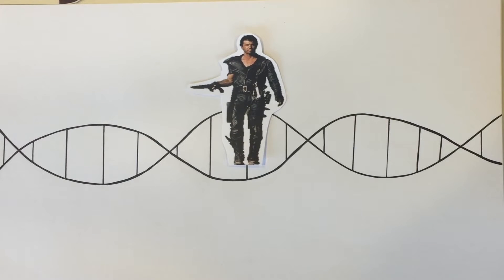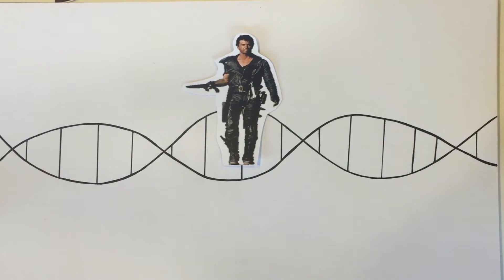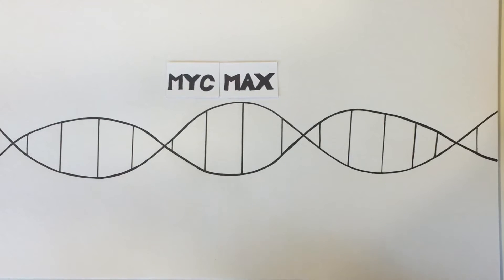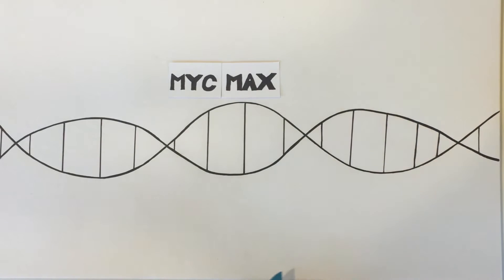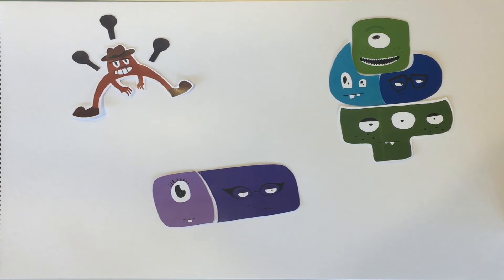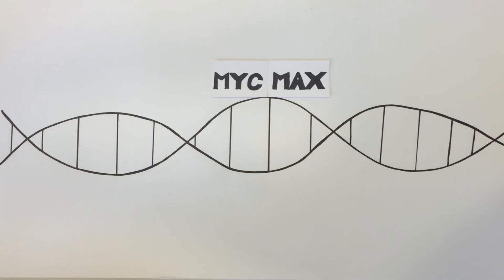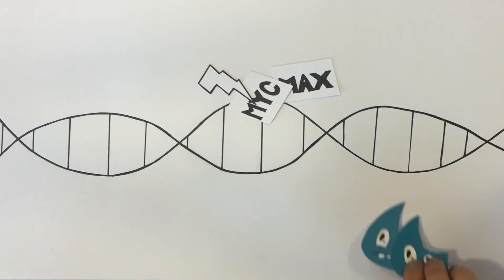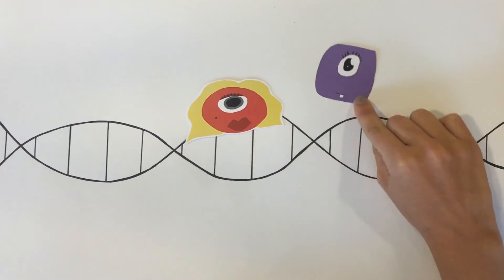MAD MAX: Proliferation Road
Title: MAD/MAX: Proliferation Road

Description: A review of the events leading up to the restriction point in the cell proliferation cycle, focusing on the major role that RB plays, as well as looking at the role of transcription factors such as MAD/MAX.

Group 12:
Katherine Smith 21118149
Sarah Tran 21313729
Nadiah Nasir 21074494
Alice Di Vincenzo 21300502
Rylan Ho 21053607